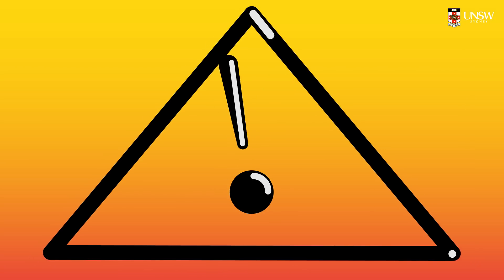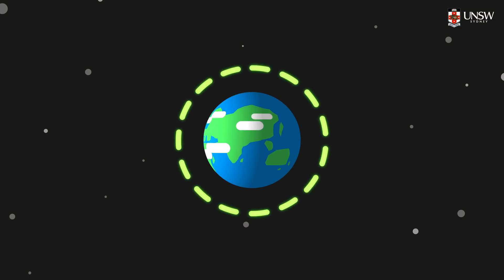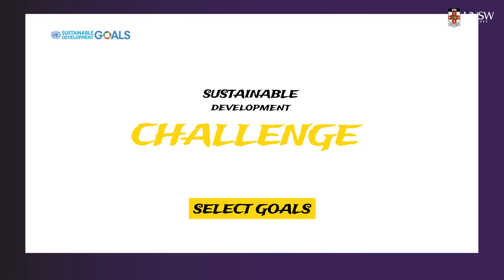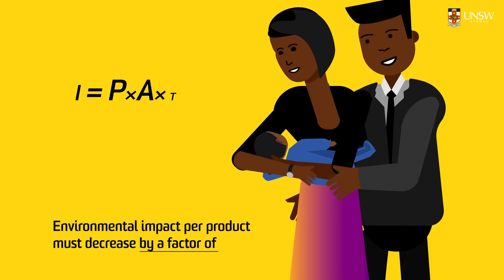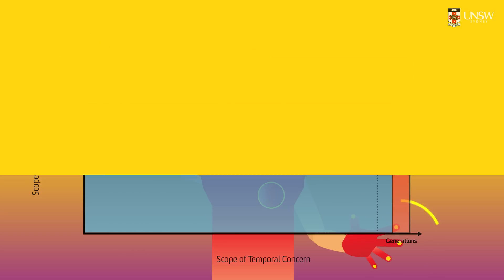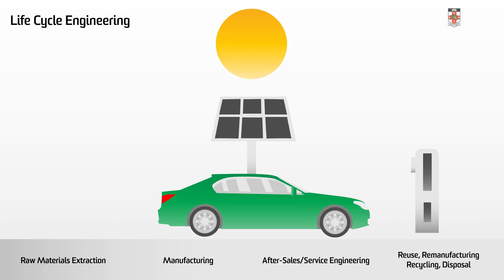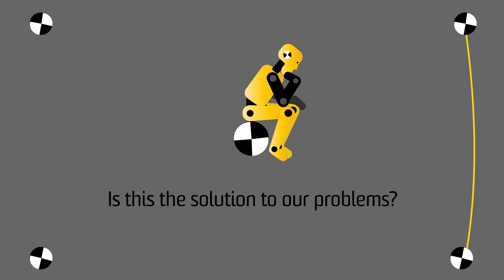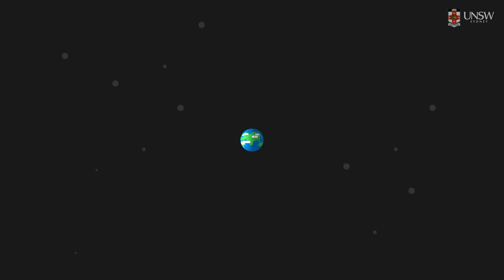Life Cycle Engineering: Technology-Based Solution to Sustainability?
GSOE9340 Life Cycle Engineering
Animation, Part 2: Life Cycle Engineering — Technology-Based Solution to Sustainability?
Featuring Steve Taylor
Animated by Muris Halilović, Zanimation Studio
Produced by Dr James Vassie, UNSW Sydney
Directed by Prof Sami Kara and Dr Shiva Abdoli, UNSW Sydney

"Go Cart"; 2. "Inspired"; 3. "Stormfront"; 4. "Voltaic"; 5.